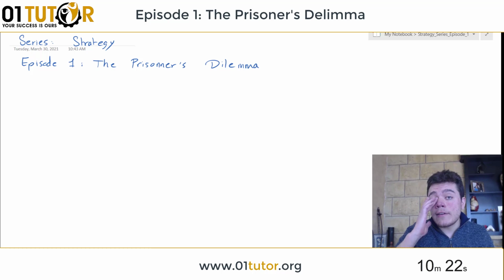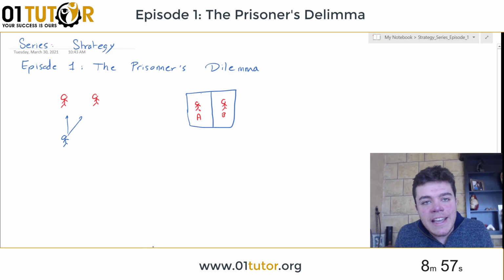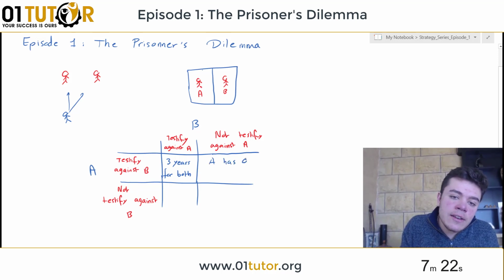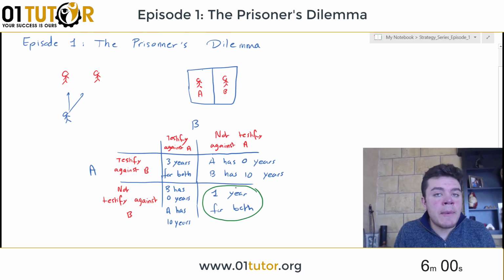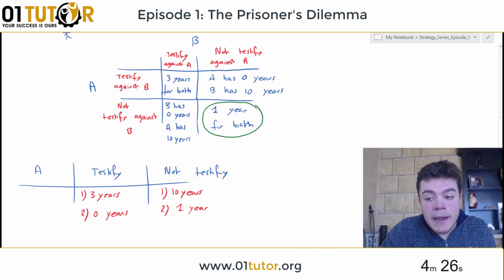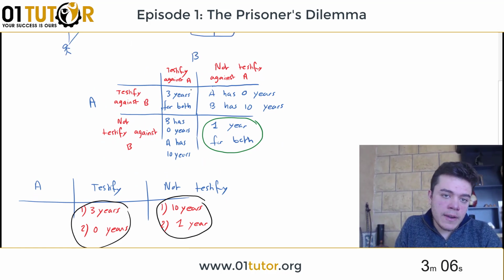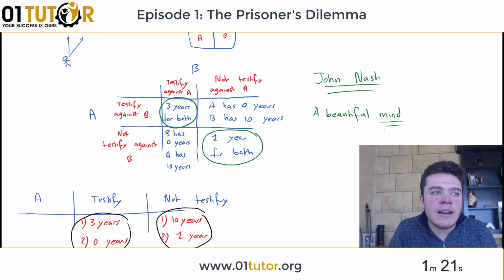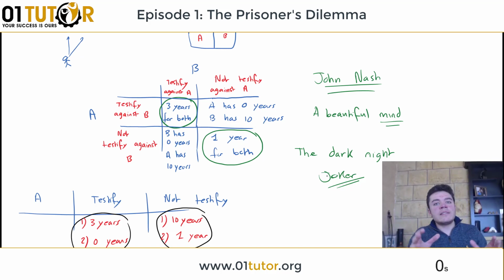The Prisoner's Dilemma and The Game Theory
In this video we introduce the Game Theory and its real life applications.